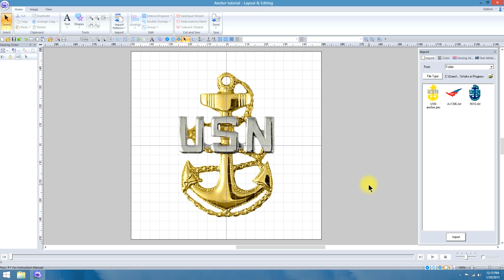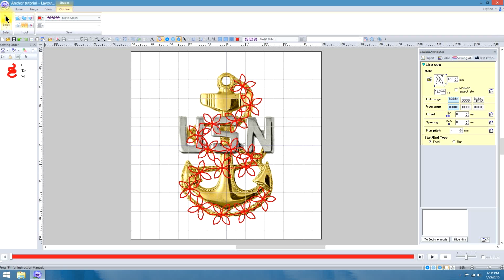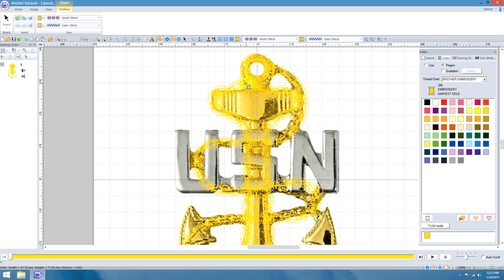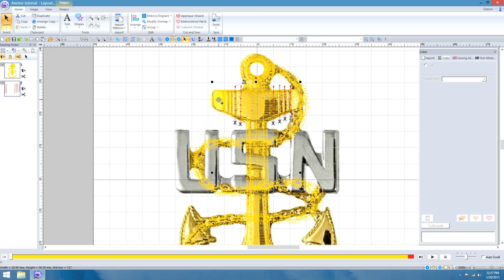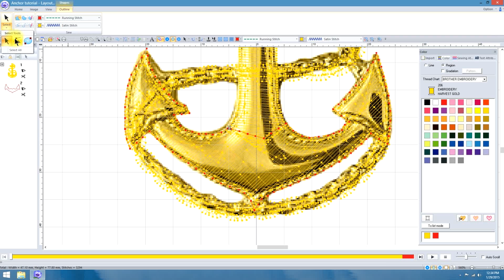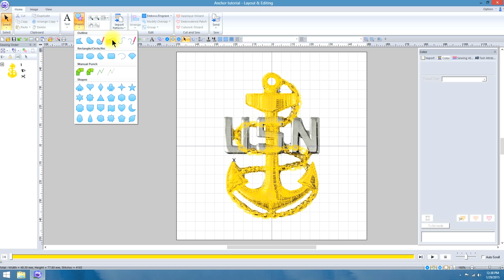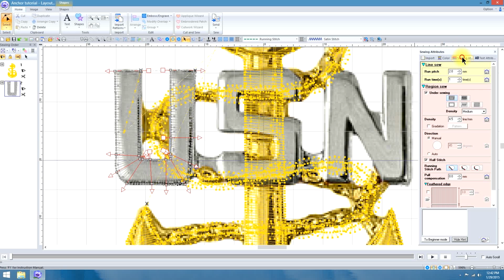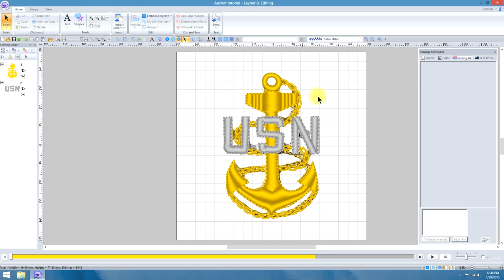3 PE Design 10 Advanced digitizing photo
Photos do not give as clear directions as clip art type files.  Here is one example of how to interpret a photo template.